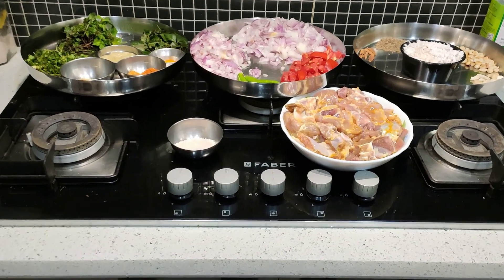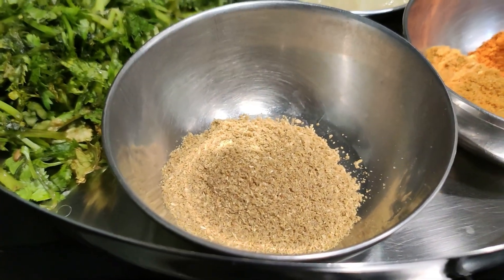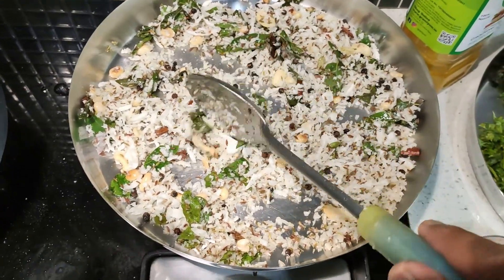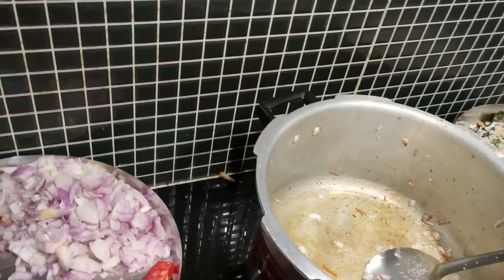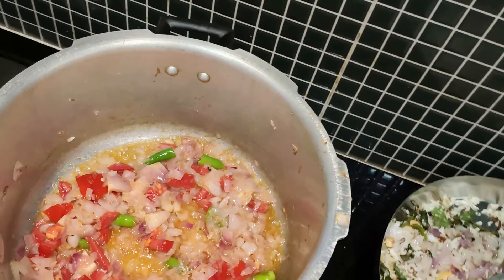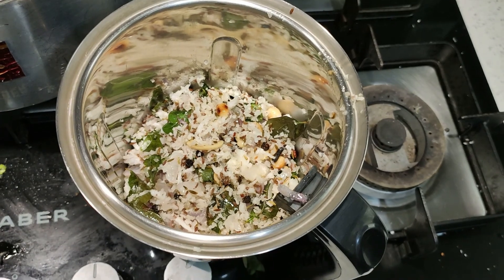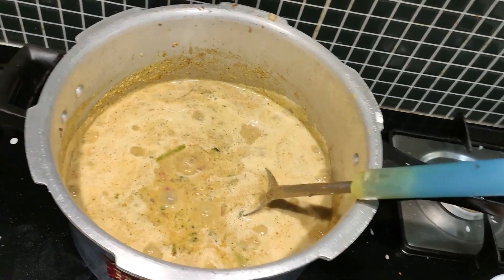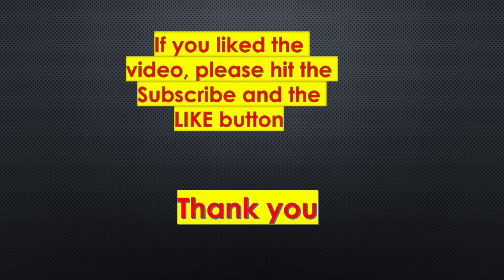Party with this Mouth-Watering Indian Mutton Curry!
Bangalore or Bengaluru:
Please click on Settings to select your language subtitles

Tender Mutton Curry
Mutton Kuzhumbhu
Mutton Saaru
Goat curry
मटन करी
ಮಟನ್ ಕರಿ
மட்டன் கறி